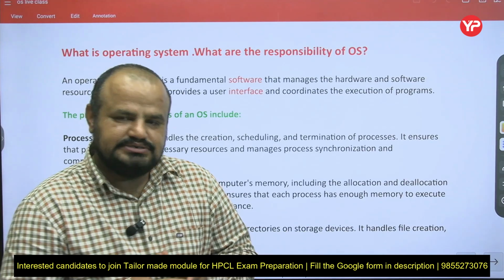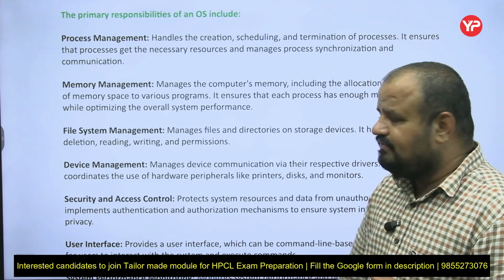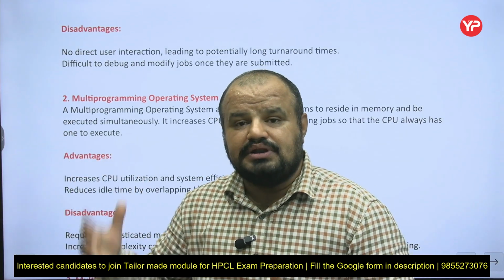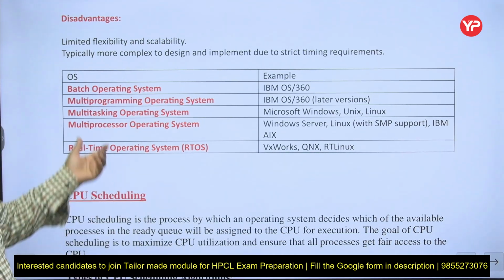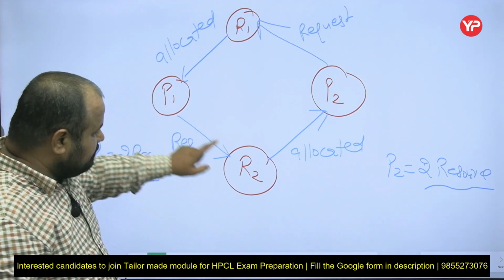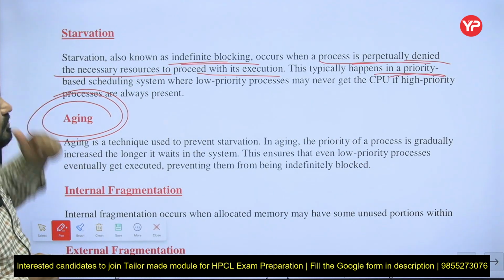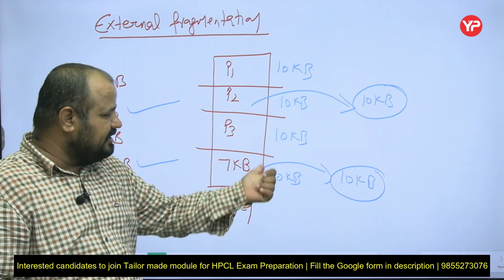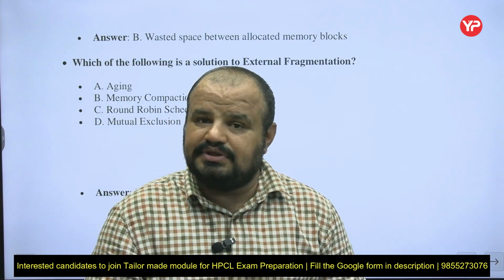COA | New topics in HPCL Mechanical 2024 | 15 out of 85 are from these topics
COA | New topics in HPCL Mechanical 2024 | 15 out of 85 are from these topics | Computer organisation & architecture

Interested candidates to join Tailor made module for HPCL, RCFL etc Exam ,Fill the Google form